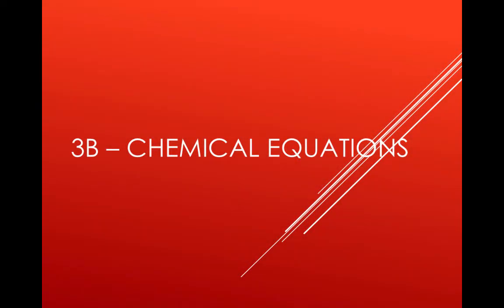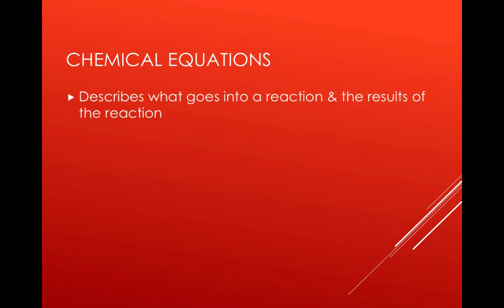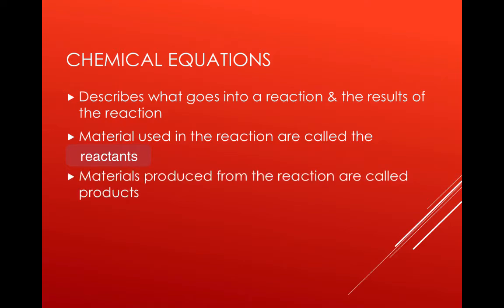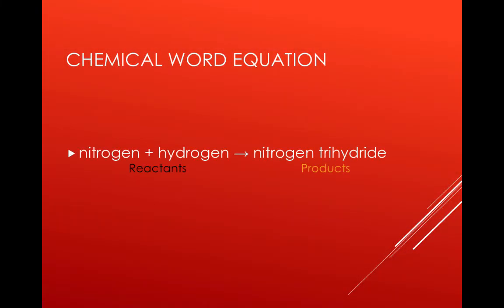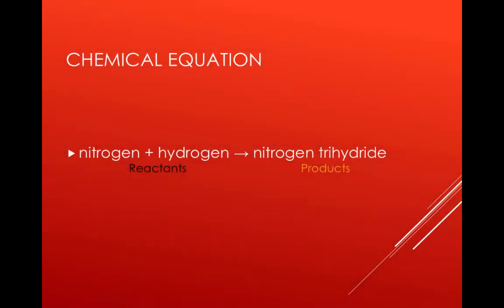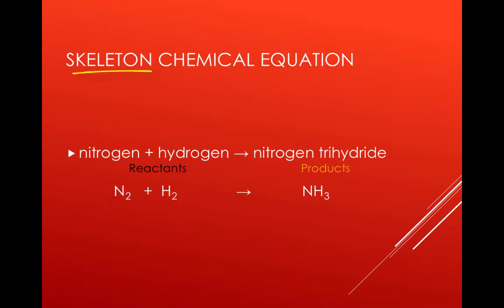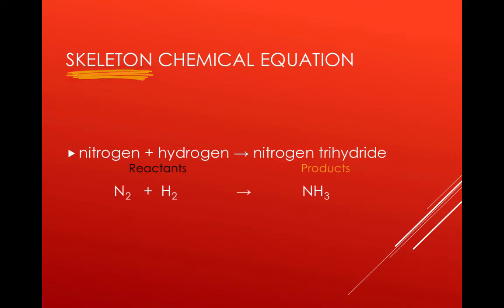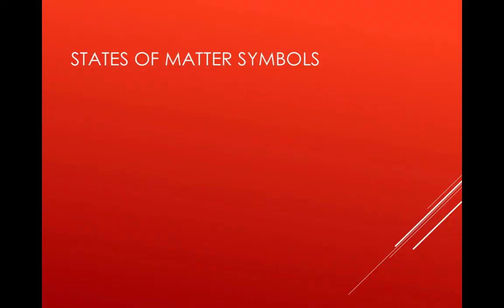3b chemical equations